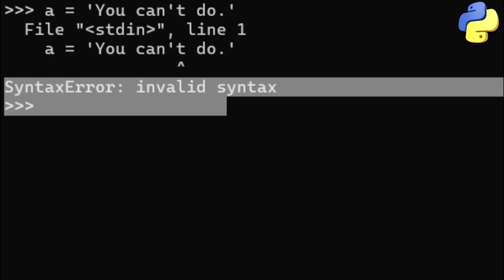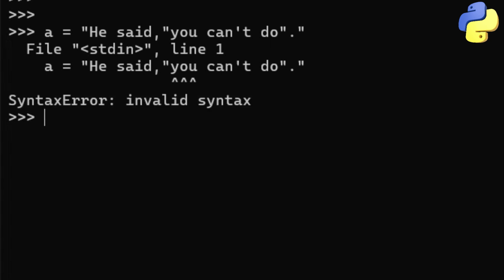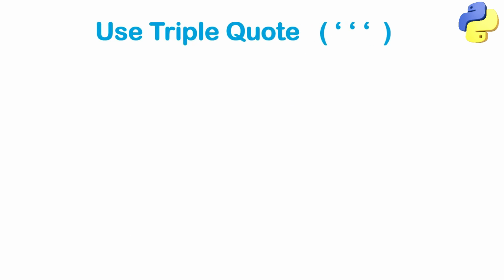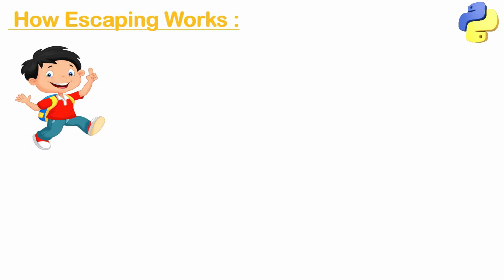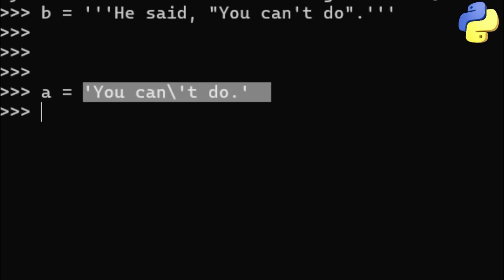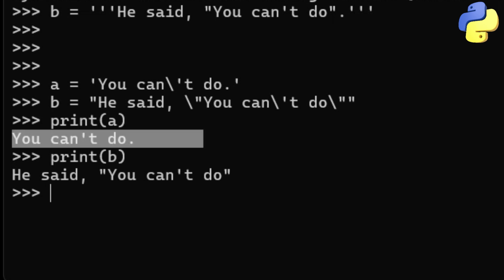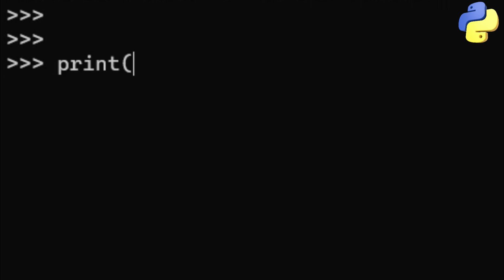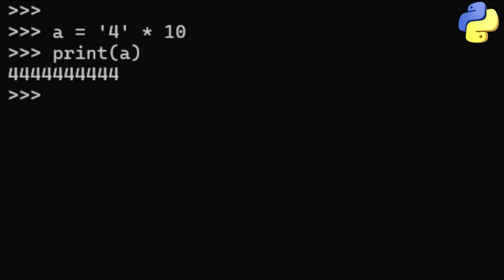Handling Problems with String in Python